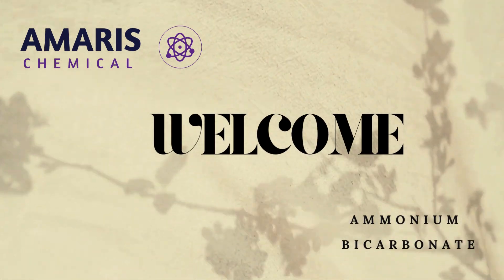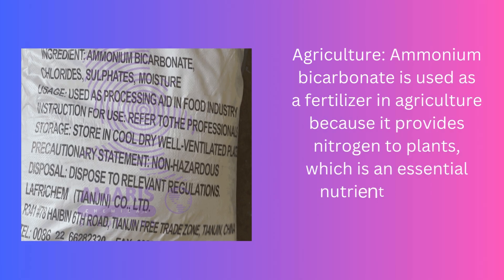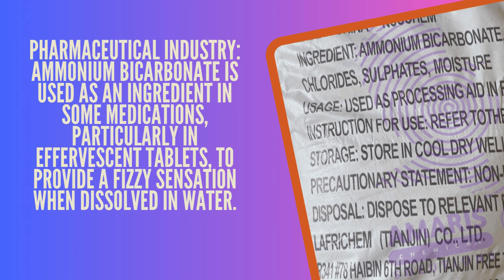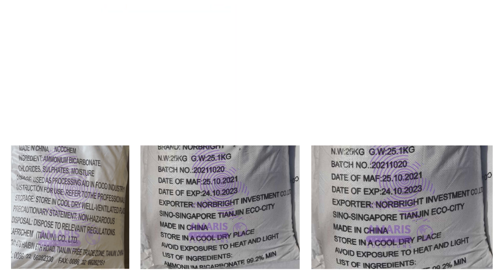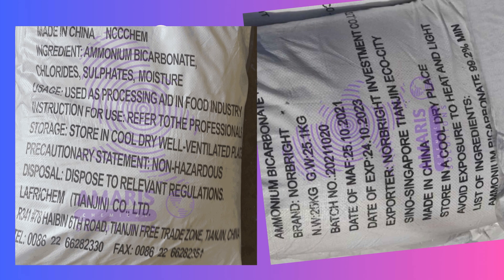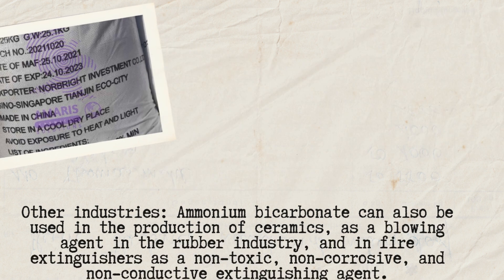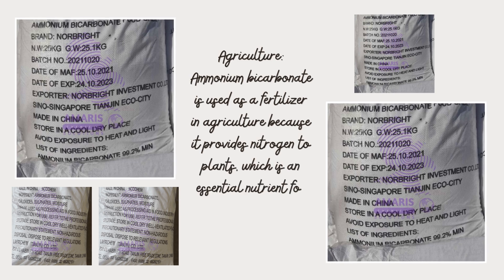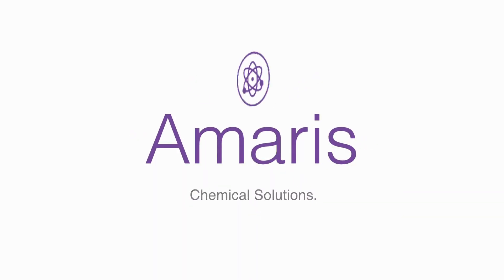Facts About Ammonium Bicarbonate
Ammonium bicarbonate is a white, crystalline compound with the chemical formula NH4HCO3. It is a type of inorganic salt that is commonly used in the food industry as a leavening agent for baking, as well as in the production of ceramics, dyes, and other chemicals. When heated, ammonium bicarbonate decomposes into ammonia, carbon dioxide, and water vapor, which causes dough to rise and become light and fluffy. It is also known as hartshorn or baker's ammonia.

USES
Food industry: Ammonium bicarbonate is commonly used as a leavening agent in baked goods such as cookies, crackers, and biscuits. It produces carbon dioxide when heated, which causes the dough to rise and gives the baked goods a light and fluffy texture.
Agriculture: Ammonium bicarbonate is used as a fertilizer in agriculture because it provides nitrogen to plants, which is an essential nutrient for their growth.
Pharmaceutical industry: Ammonium bicarbonate is used as an ingredient in some medications, particularly in effervescent tablets, to provide a fizzy sensation when dissolved in water.
Chemical industry: Ammonium bicarbonate is used as a source of ammonia and carbon dioxide in the production of other chemicals such as dyes, pigments, and plastics.
Cleaning industry: Ammonium bicarbonate is sometimes used as a cleaning agent for metals, such as brass and copper, due to its ability to remove tarnish and corrosion.
Other industries: Ammonium bicarbonate can also be used in the production of ceramics, as a blowing agent in the rubber industry, and in fire extinguishers as a non-toxic, non-corrosive, and non-conductive extinguishing agent.